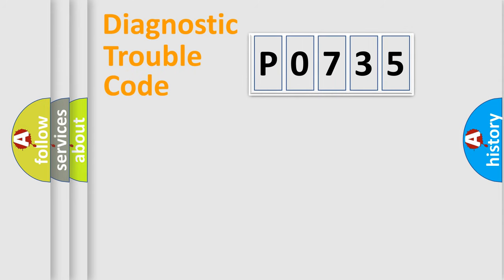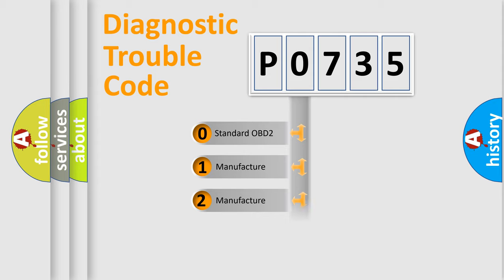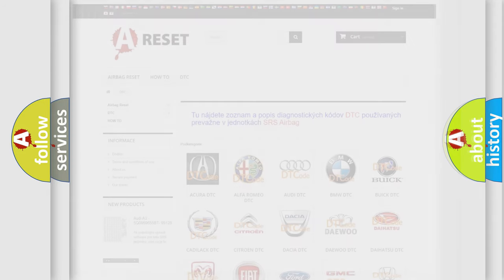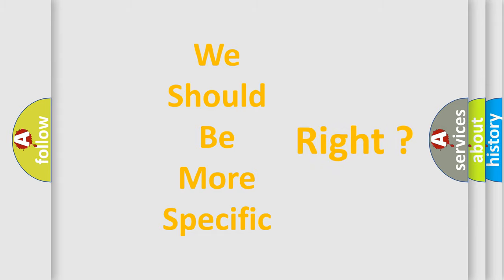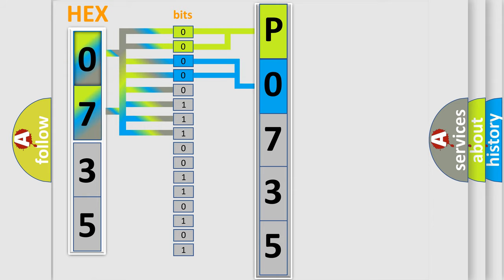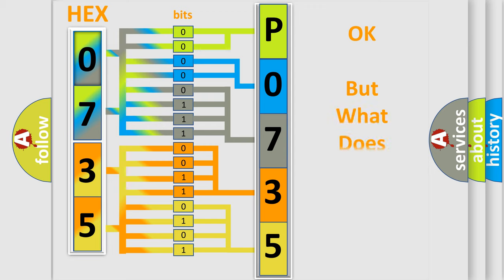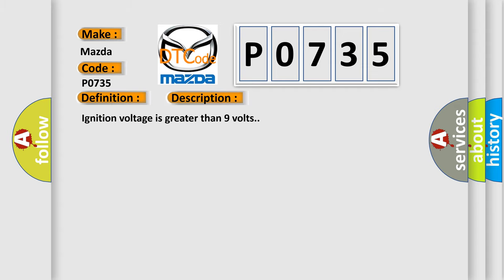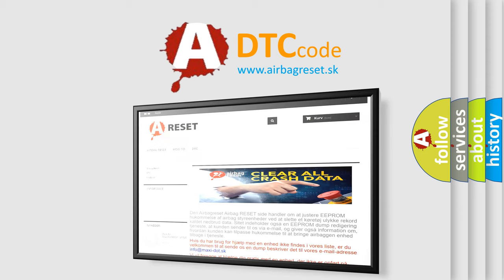DTC Mazda P0735 Short Explanation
Contents:
0:21 Basic DTC analysis according to OBD2 protocol standard.
1:48 Insight into programming
2:58 A diagnostically understandable description of the Diagnostic Trouble Code
3:05 Basic error definition

Make:
Mazda
Code:
P0735
Definition:
VSES Combination Sensor Circuits
Description:
Ignition voltage is greater than 9 volts.
Cause:
The EBCM detects the sensor supply voltage is less than 4.75 volts or greater than 5.25 volts.